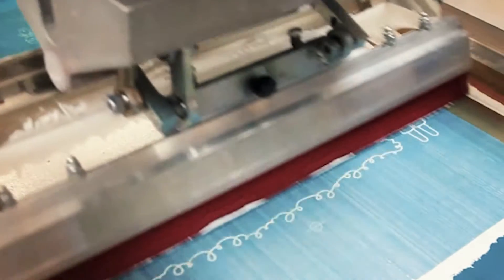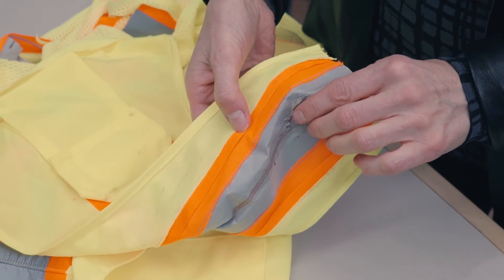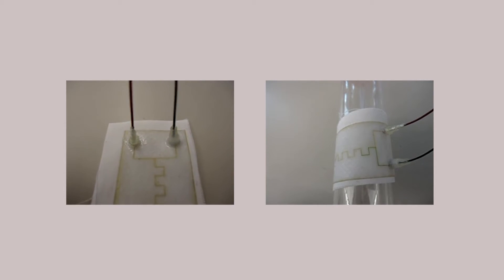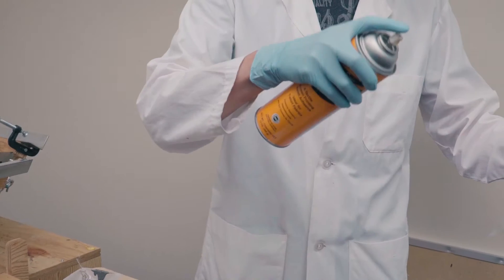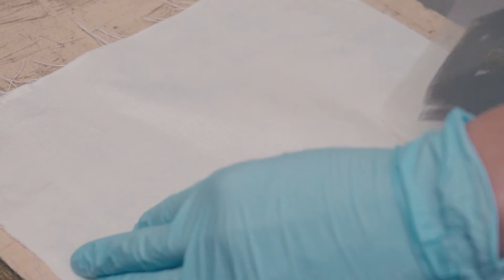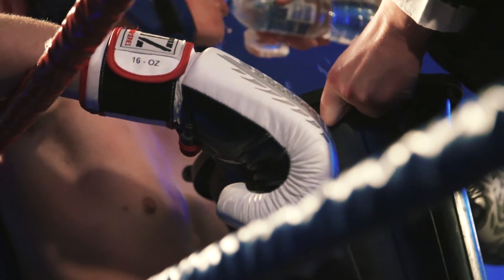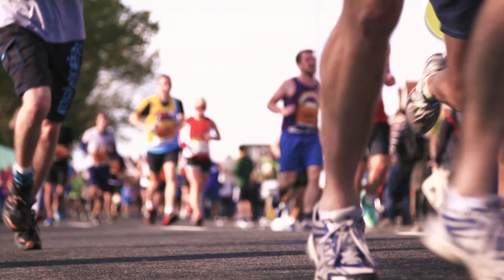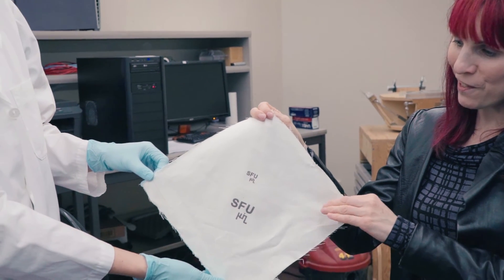Screen Printing Smart Fabrics | Bonnie Gray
Imagine wearing pants that track your workout, a vest that monitors your heart rate and a hat that tells you when you’ve had too much sun.

Researchers in SFU engineering science professor Bonnie Gray’s microinstrumentation lab are exploring ways to develop low-cost wearable systems on fabric with an innovative take on a traditional process.

Using elements of a technique commonly used for transferring designs to t-shirts, combined with conductive polymers and nanotechnology, this is screen printing with a "smart" difference.